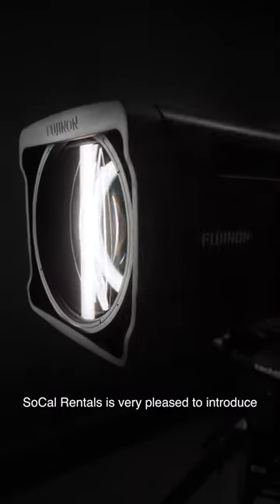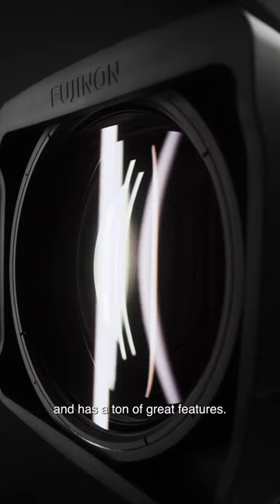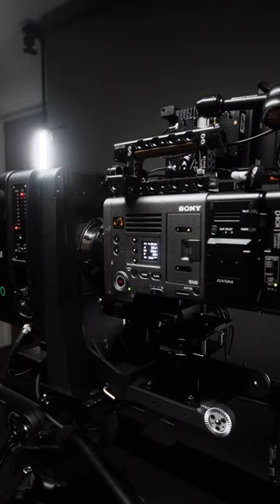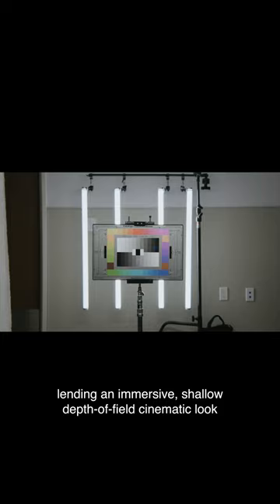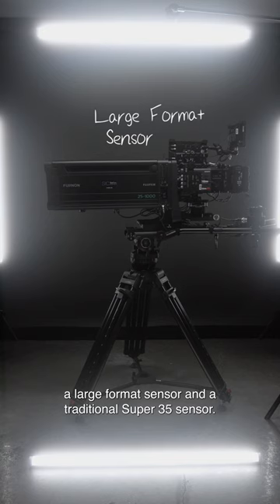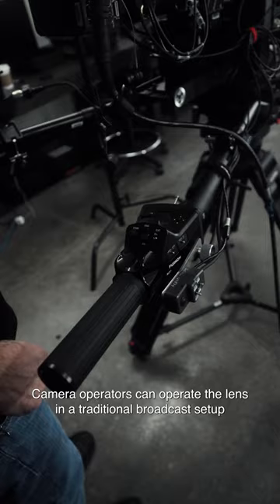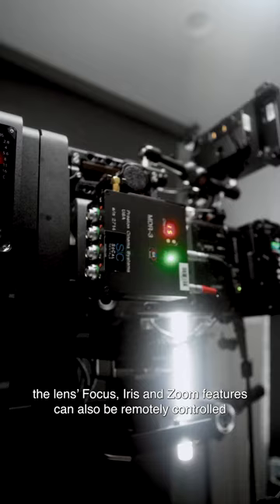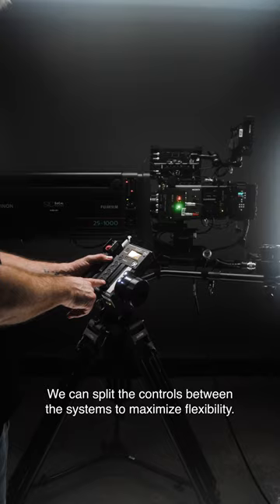FUJINON Duvo 25-1000mm PL Mount Box Lens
We are VERY excited to add the Duvo HZK 25-1000mm F2.8-5.0 CineBox PL Lens to our inventory 🔥

With broadcast functionality & cinematic quality, this lens is a game changer for any project.